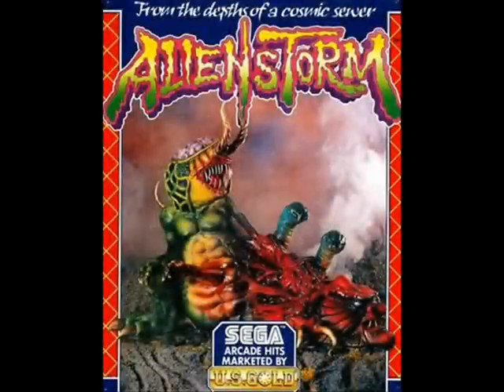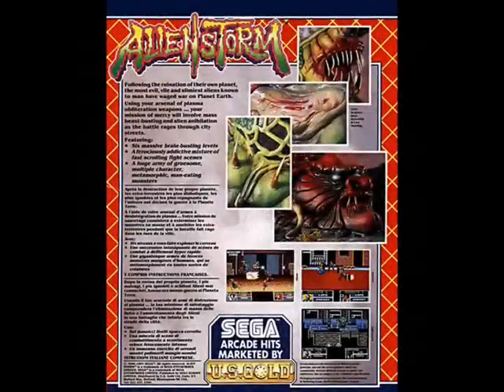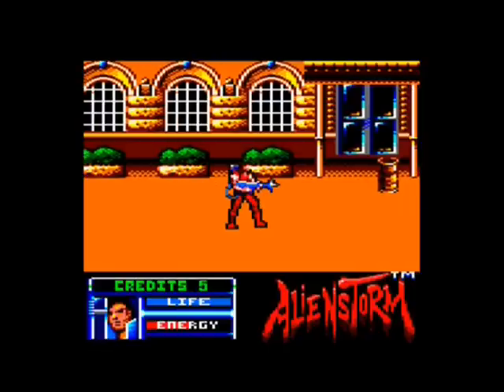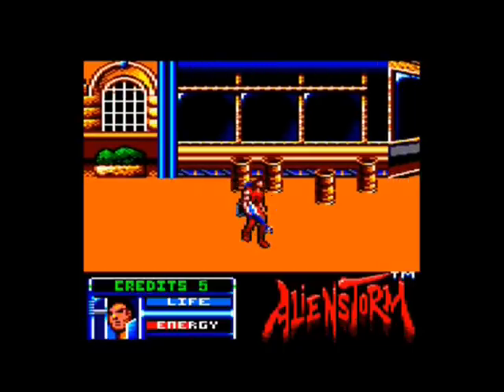[AMSTRAD CPC] Alien Storm - Longplay & Review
Review and longplay / walkthrough for "Alien Storm" on the Amstrad CPC!

On first appearances this might look to be a scrolling shoot-em-up blasting away hordes of nasty aliens that have infested the local streets and buildings of your city, instead really it's mainly a beat-em-up with short range laser weapons - or rather Golden Axe with a different skin!

However! The action is broken up with Operation Wolf style shooting gallery type levels, and a 'running' level where your gun does actually fire across the screen! Mix in some nasty end of level bad guys sporadically and it does make a nice mix and move it above just being a Golden Axe clone from Sega.

So how does the conversion to the Amstrad play? Well they've done a decent job of cramming the massive arcade machine into this humble 8-bit ... but is it any fun? .